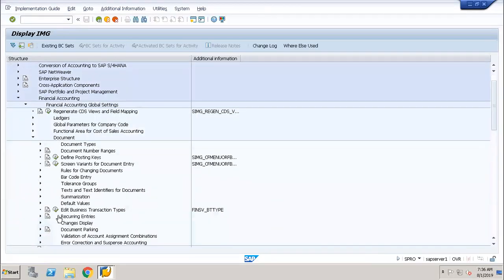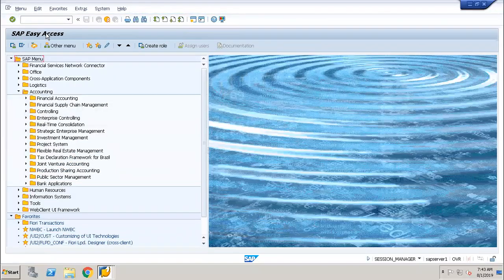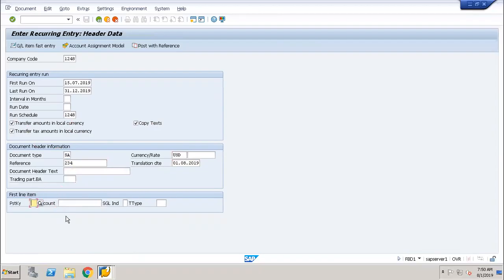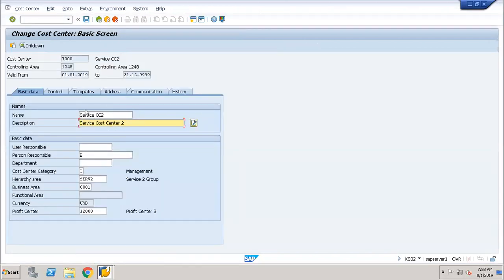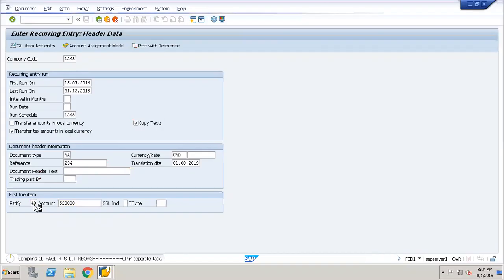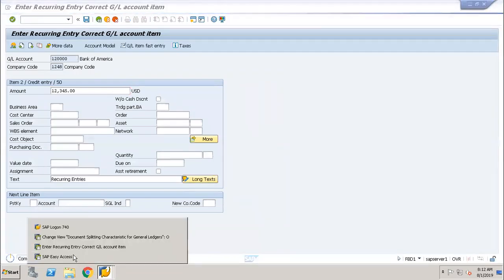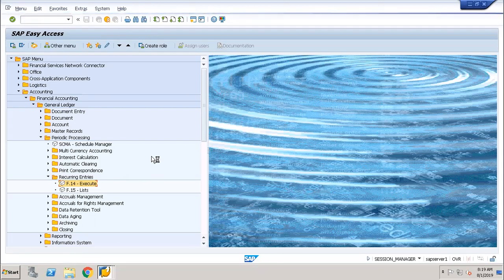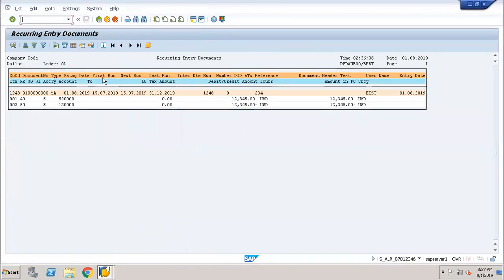S4 HANA Simple FI July 31